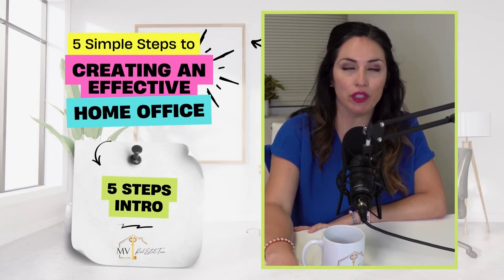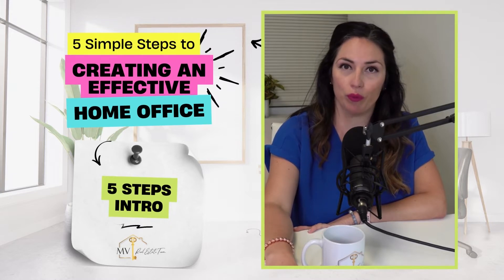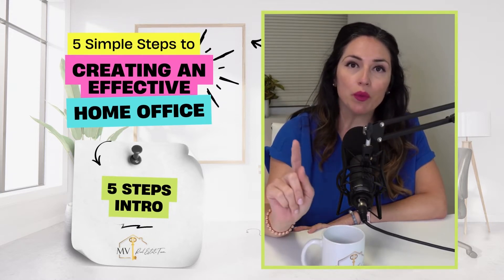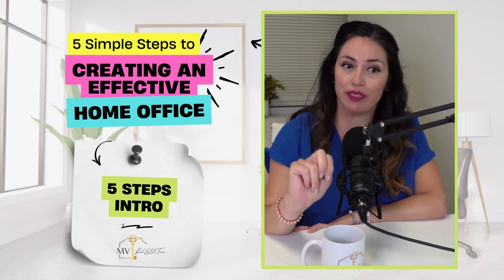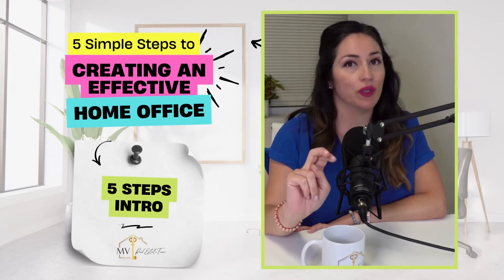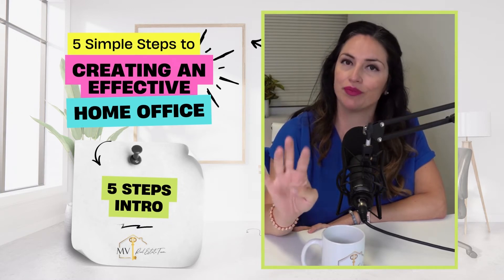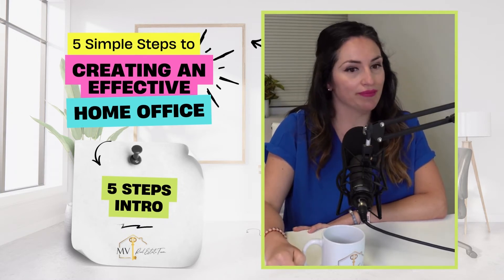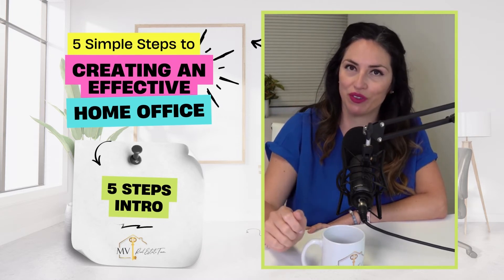5 Simple Steps to Creating an Effective Home Office💡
5 Simple Steps to Creating an Effective Home Office💡

If you're one of the millions of people who are now working from home, you might be feeling a little bit lost when it comes to creating the perfect home office. But don't worry, we're here to help!

In the upcoming videos you will learn more about the 5 Simple Steps to Creating an Organized Home Office.

1️⃣Find the Best Spot

2️⃣Pick a Spot with A View

3️⃣Find a Comfy Chair

4️⃣Choose the Right Lighting

5️⃣Add Your Personal Touch